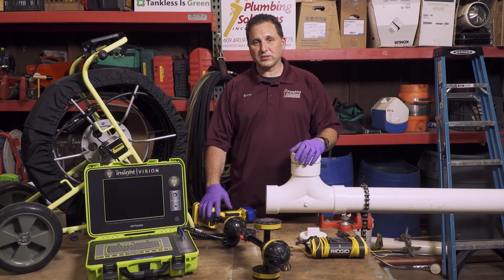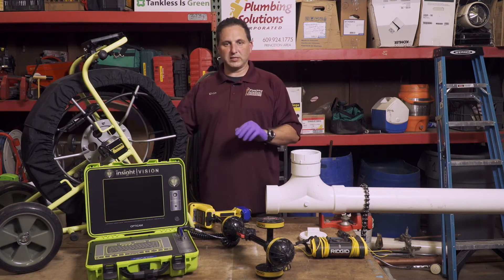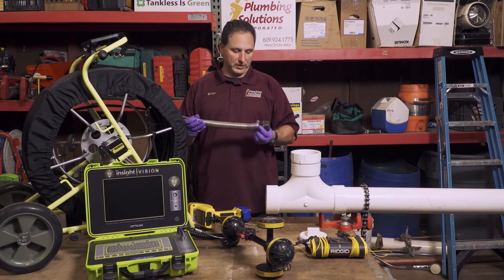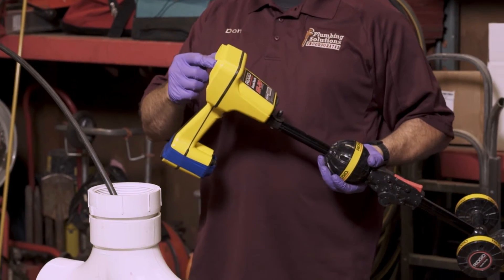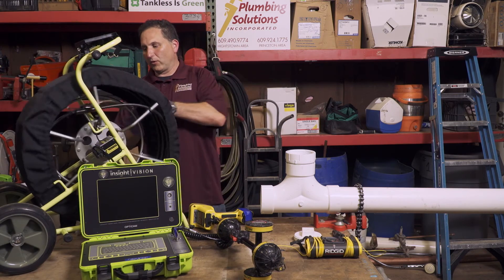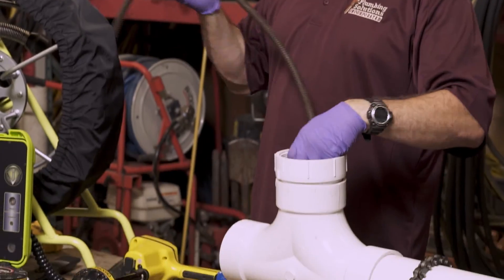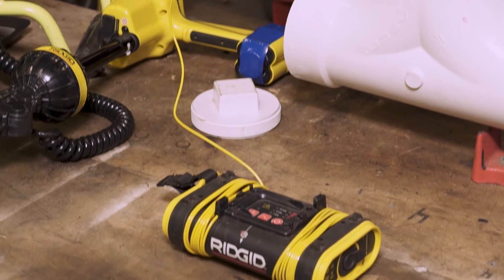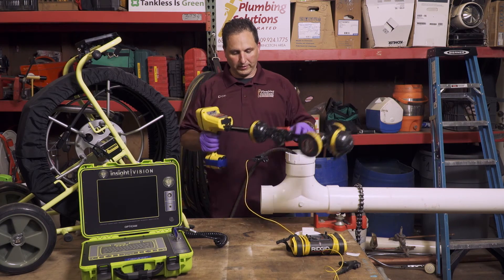How to Pipe Locating - Technology helps Plumbing Solutions find pipes fast!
In this video, I give a deminstration on how our cost efficient up-to date camera can preform. In addition to our sewer camera that will see the problems inside the pipes we also have the ability to locate and trace the sewer line to determine where underground the problem exist!

                        OR
        2. Request a service at our Website ( Up Above )

Areas of Service: Central Jersey ( Hightstown, Princeton, Etc. )